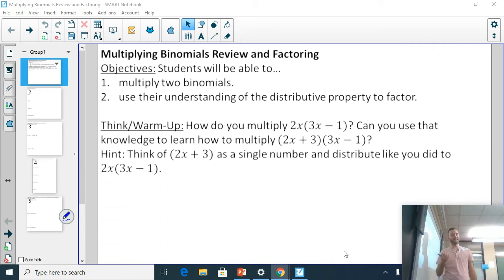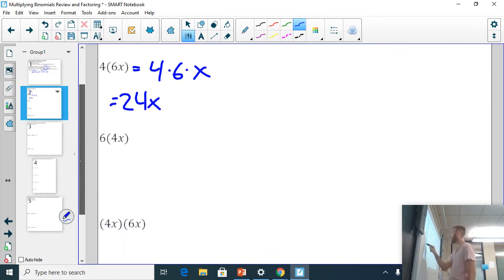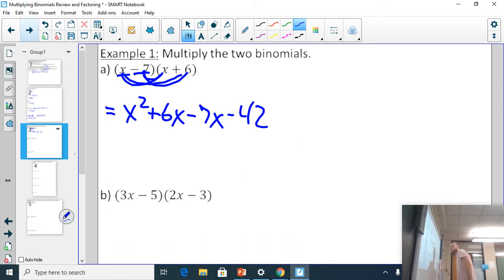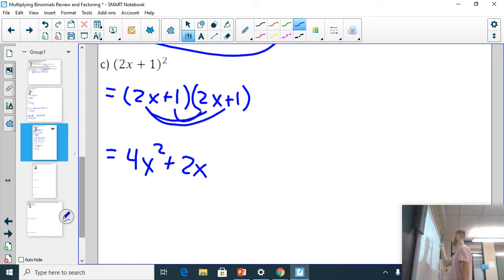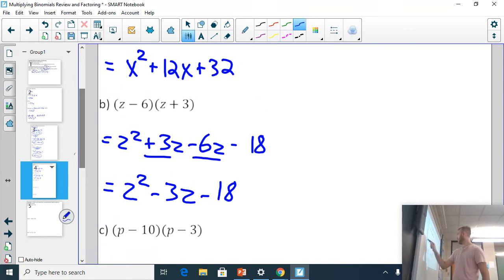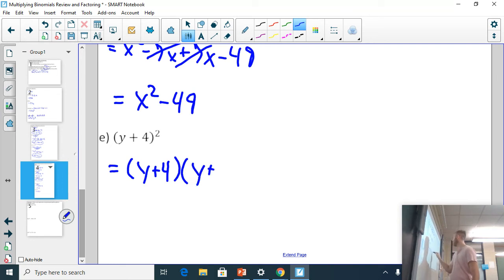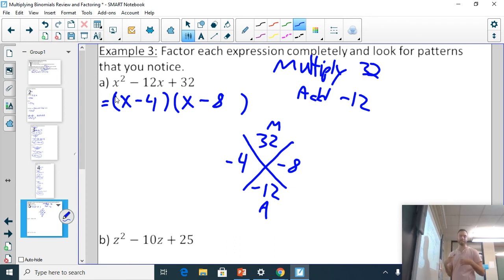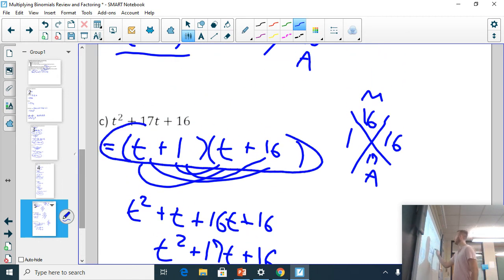IM 3 - Multiplying Binomials Review and Factoring